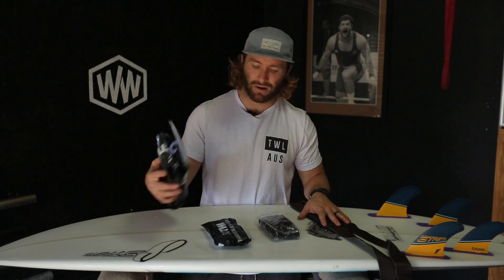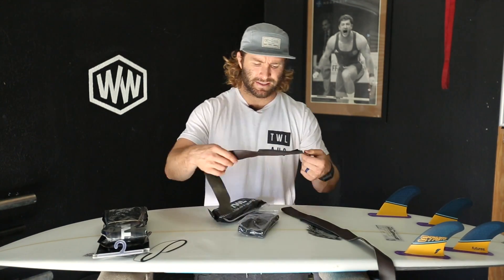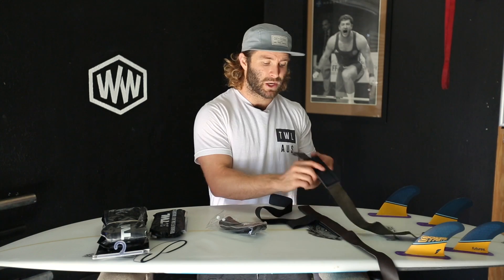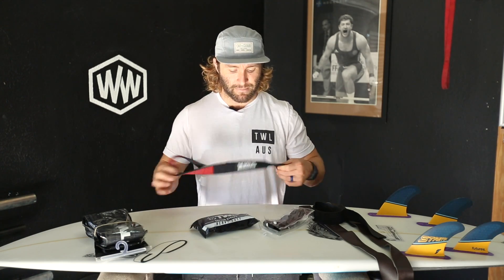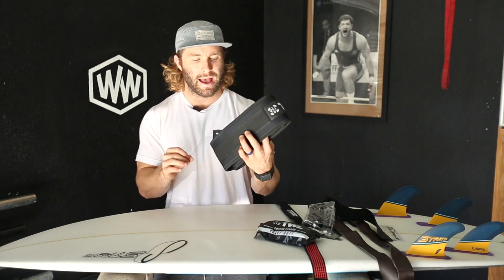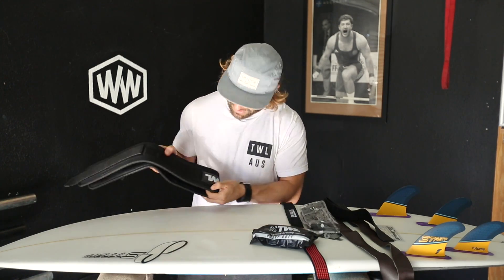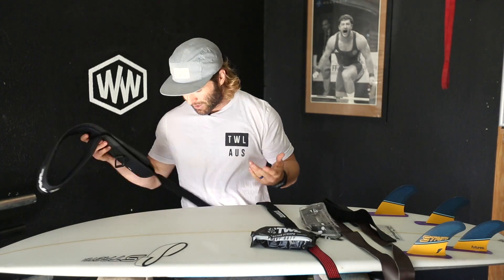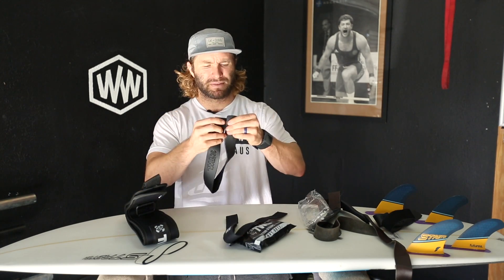The Wod Life Straps and Belts